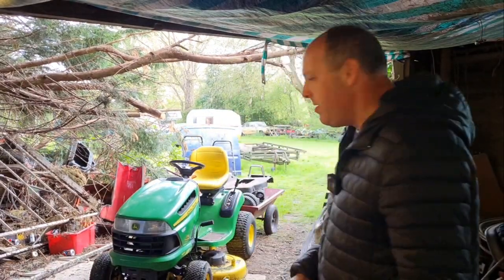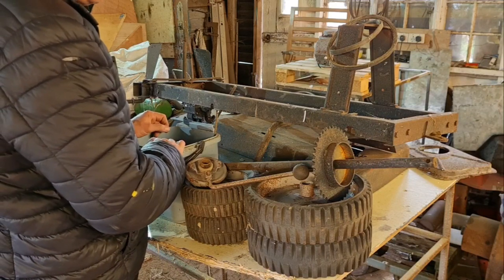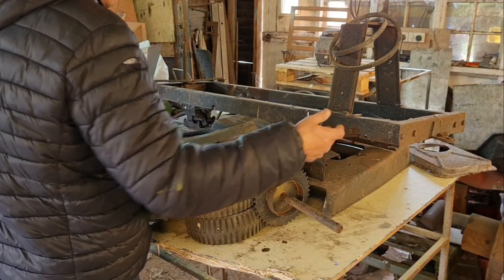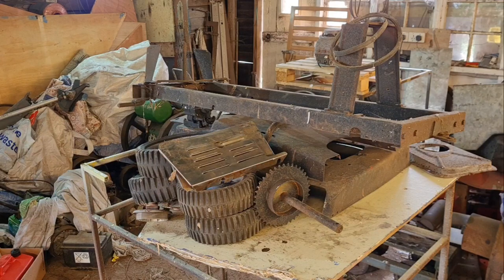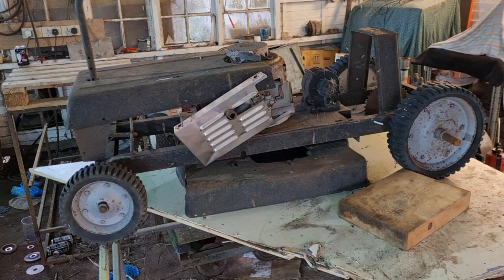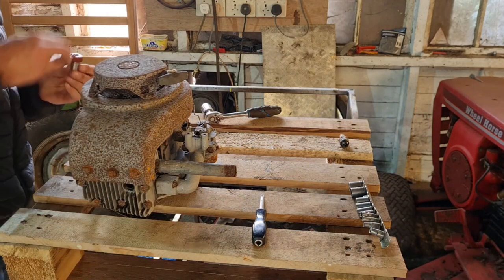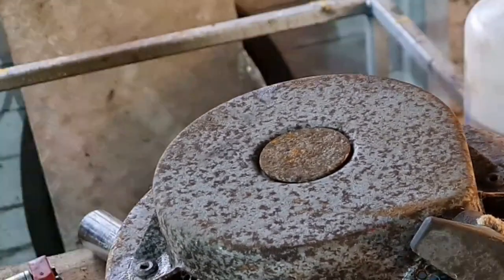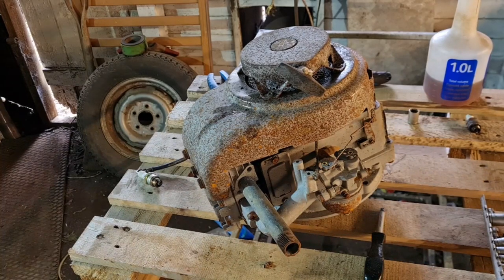Vintage one off Mini tractor Restoration. Part 1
Dry build of the mini tractor I stripped 13 years ago.